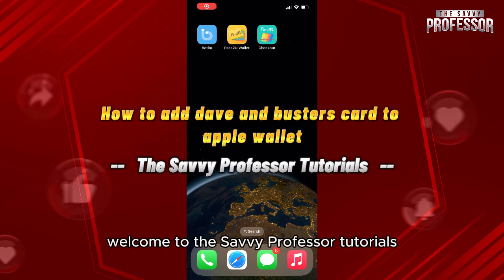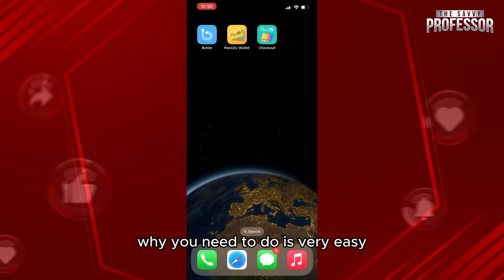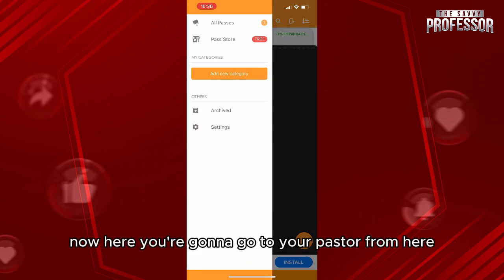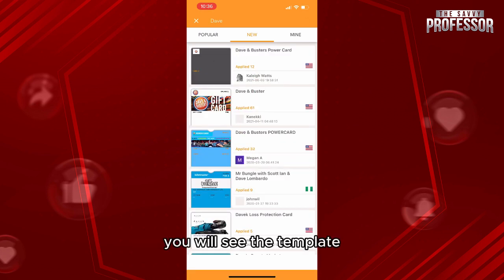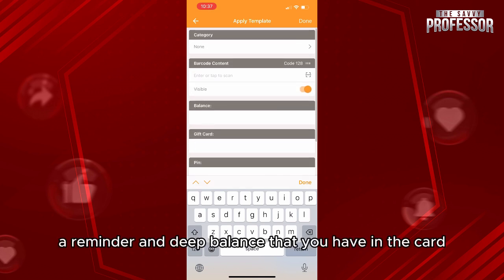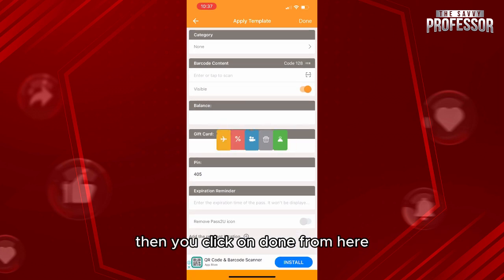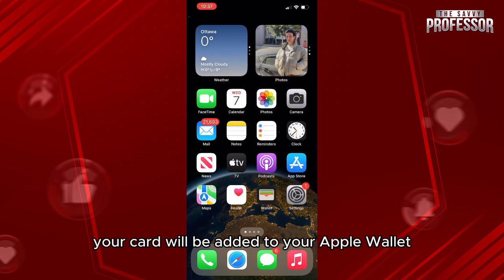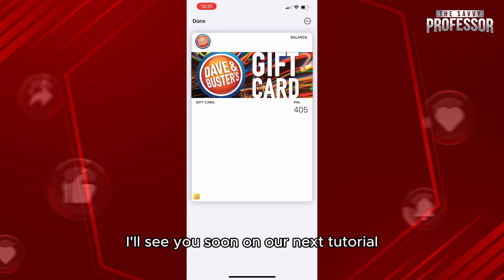How To Add Dave And Busters Card To Apple Wallet (Can You Add Dave Card To Apple Pay?)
How To Add Dave And Busters Card To Apple Wallet (Can You Add Dave Card To Apple Pay?). In this video tutorial I will show how to add Dave and Busters Card to Apple Wallet.